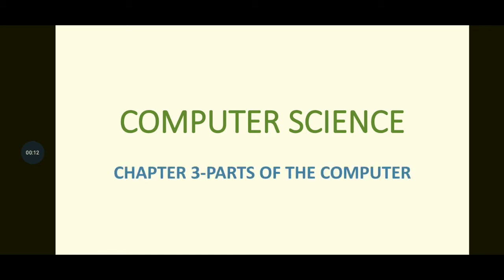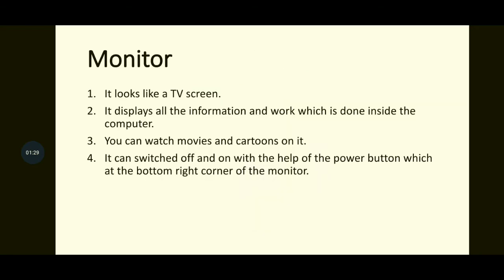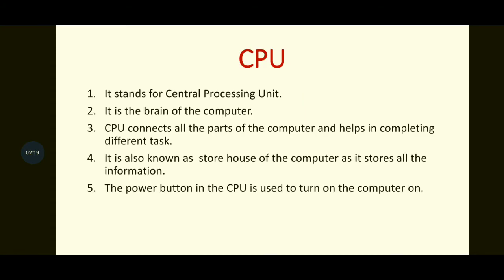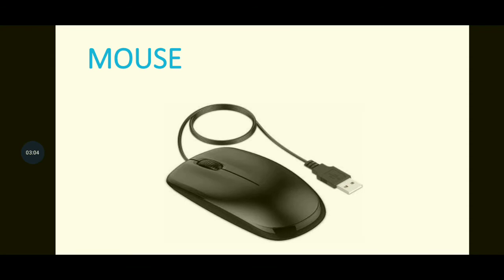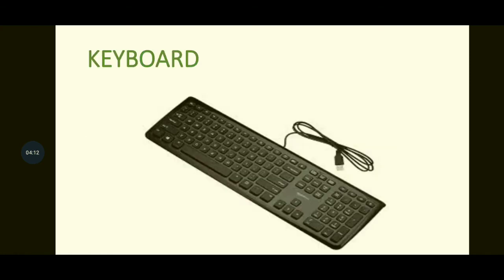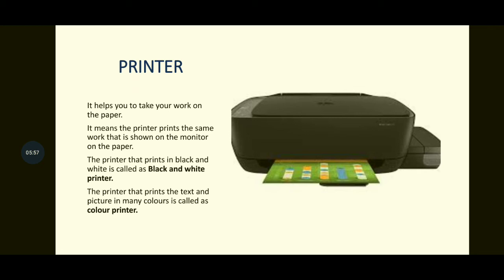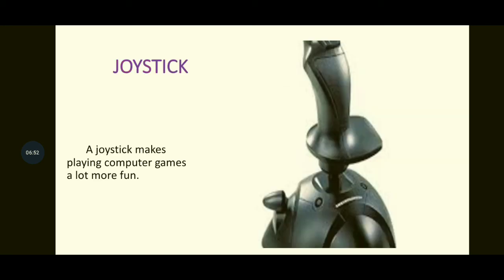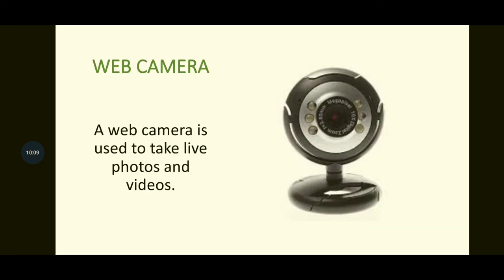Class 1 Parts of the computer